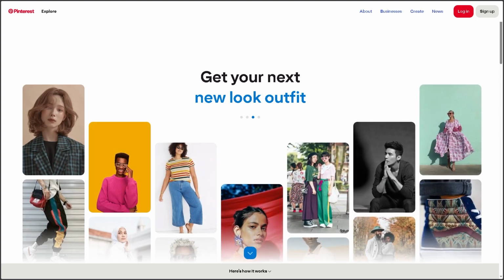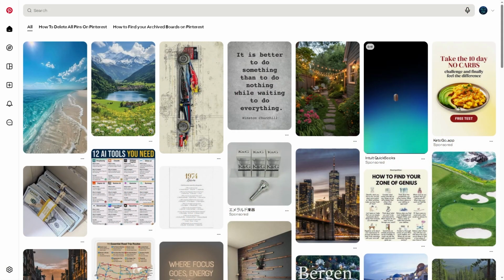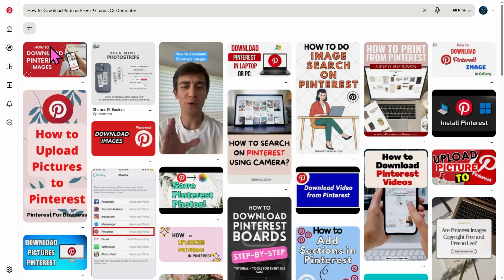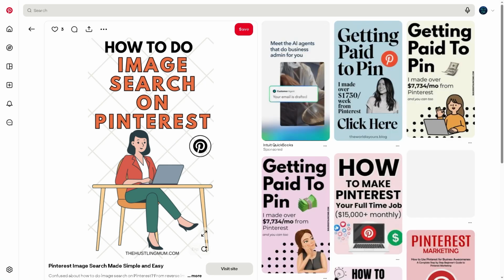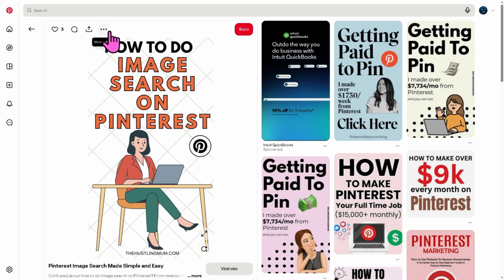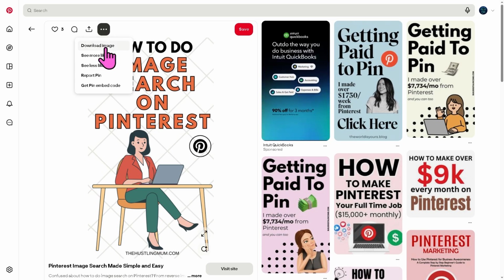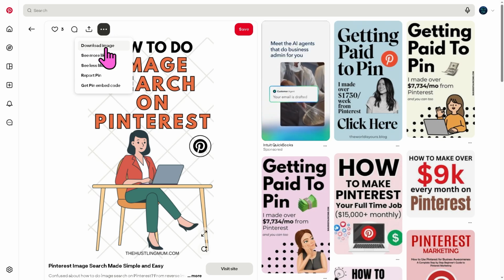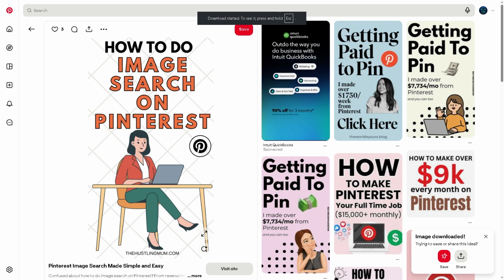How to Download Pictures from Pinterest on a Computer in 2026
How to Save Pinterest Pictures on Your Computer

In this general guide, you’ll learn how to download pictures from Pinterest on a computer and understand how image downloads work. Downloading images can be useful for offline inspiration, personal reference, or creative planning. This video provides a clear, high-level overview of common ways people save images from Pinterest on desktop. Ideal for beginners and everyday users who want a simple understanding of the process.